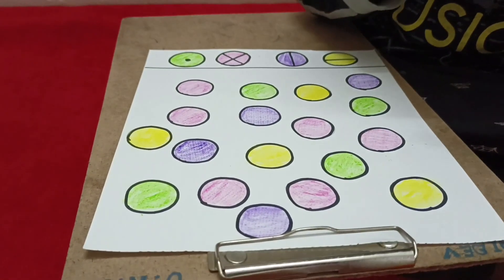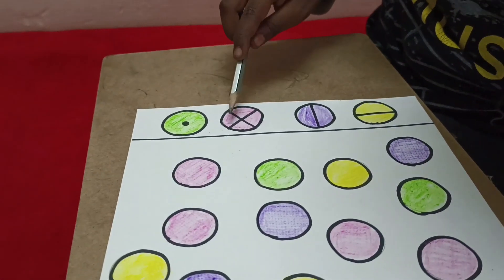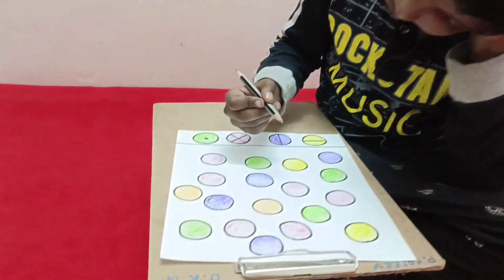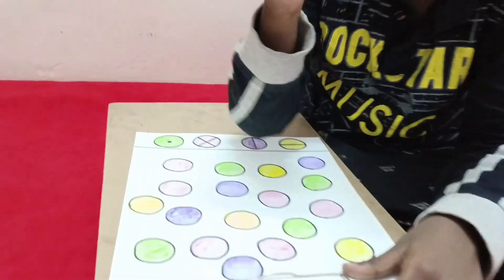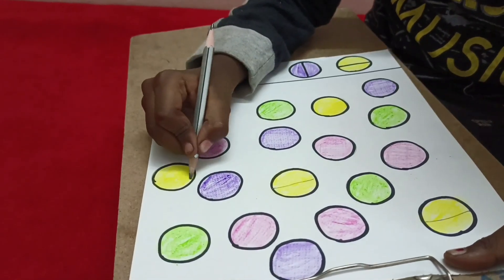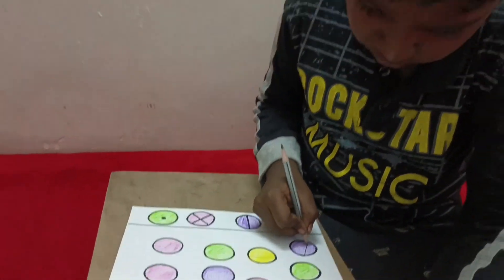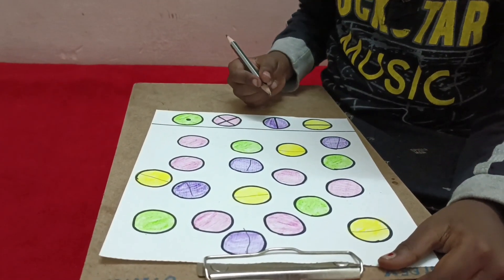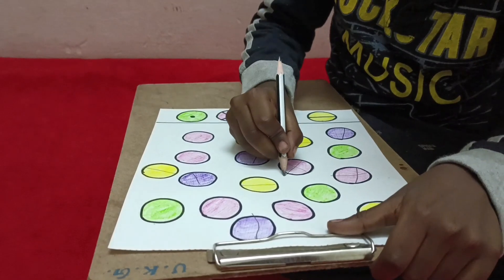brain booster activity for kids